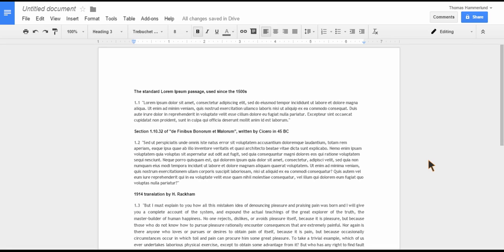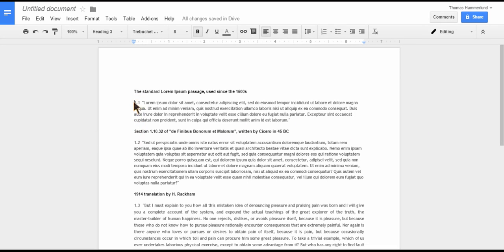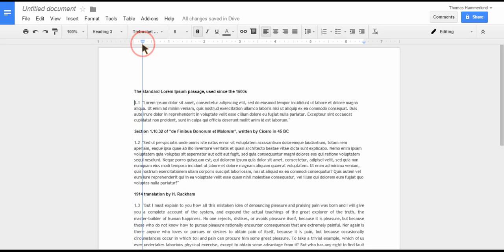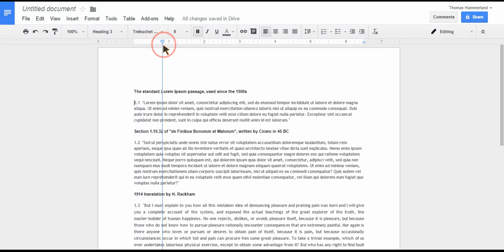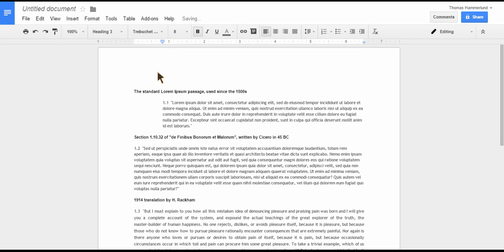Fixing Numbered List Indentation